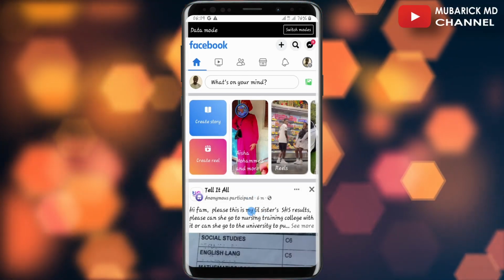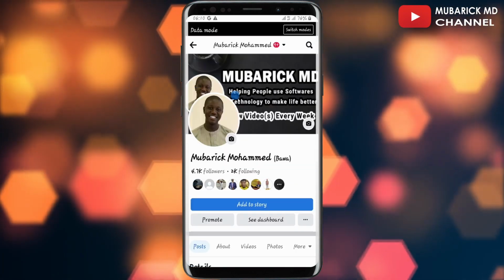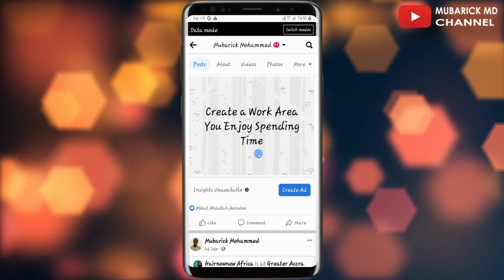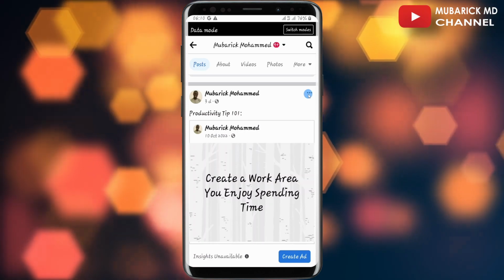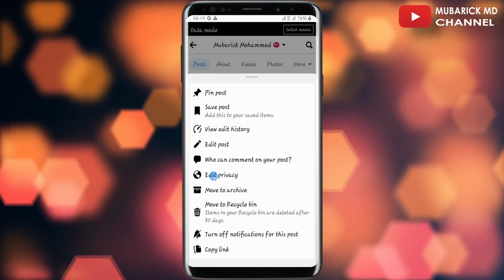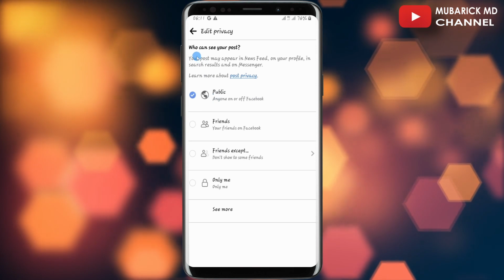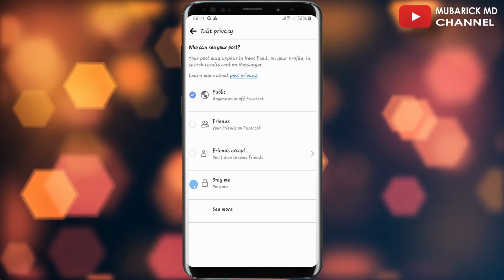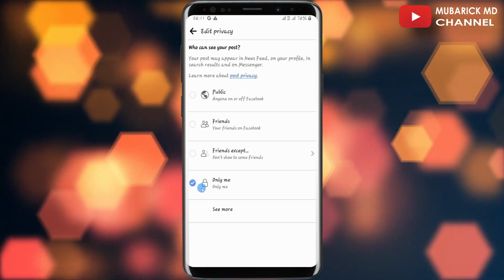How to Hide Post on Facebook - Full Guide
learn how to effectively hide a post on Facebook, ensuring your content control and privacy. We'll guide you through the simple steps to hide specific posts from your Facebook feed, helping you tailor your online experience. Say goodbye to unwanted content without the need to unfriend or block anyone. Discover the power of post management on Facebook.